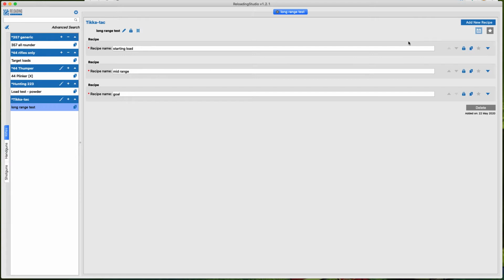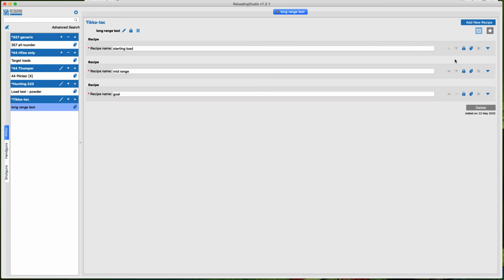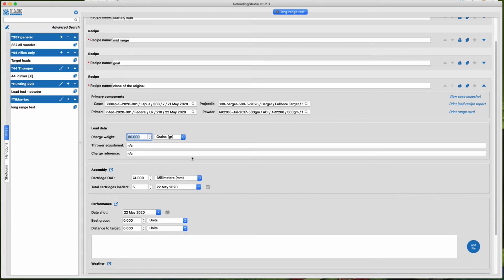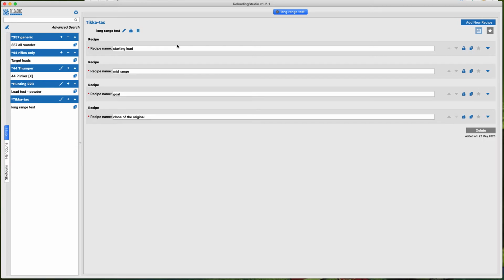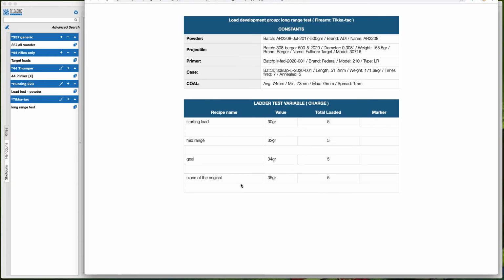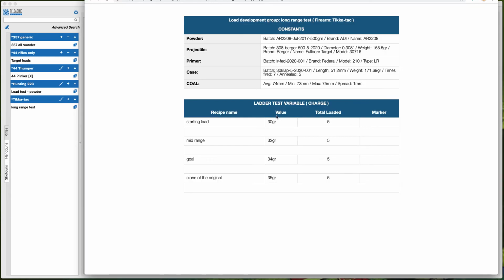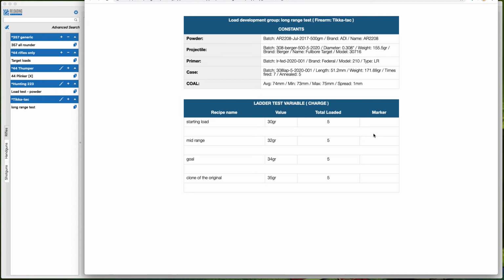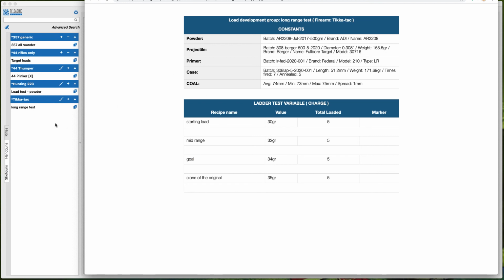(old, legacy only) Desktop Ladder Test Report (v1.2.1)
How to generate a ladder test report form a group of recipes.